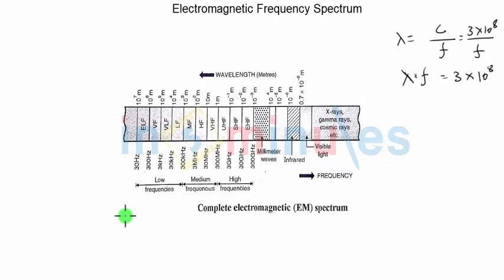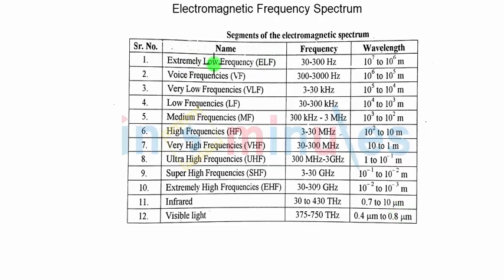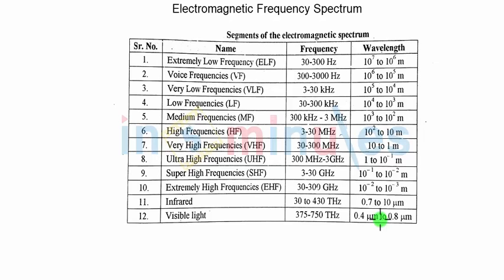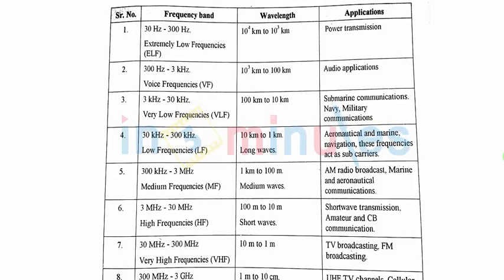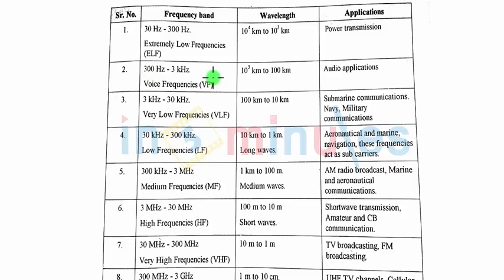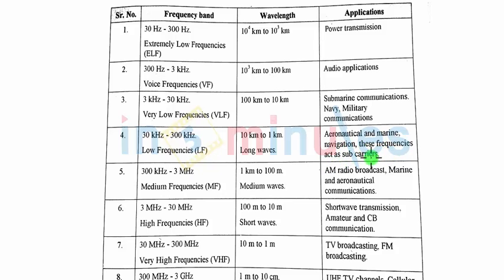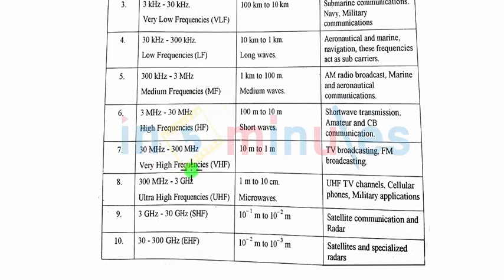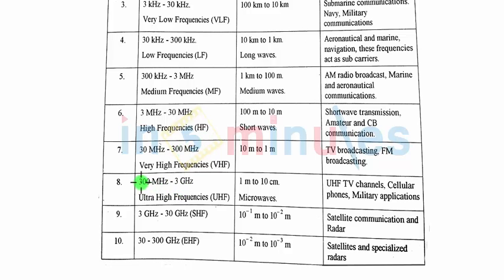ModGen_Electromagnetic Frequency Spectrum (Part 3)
Module Name - Electromagnetic Frequency Spectrum (Part 3)